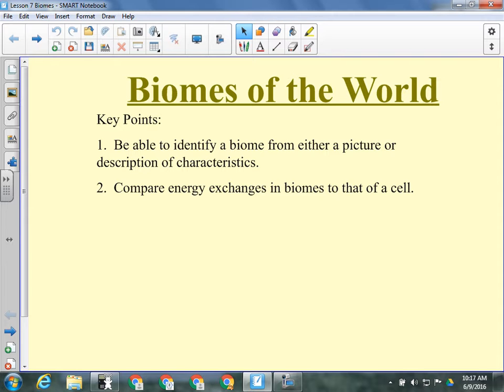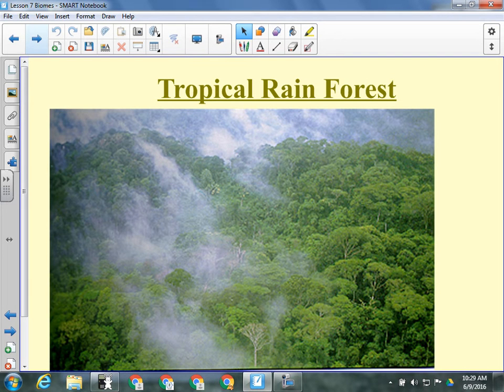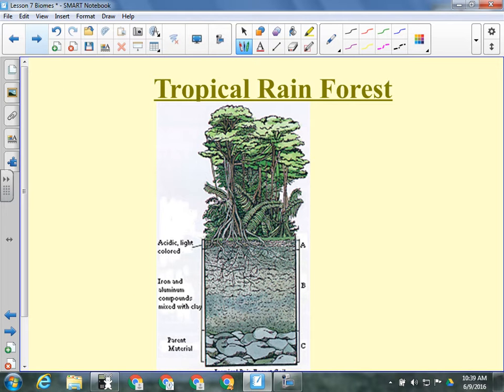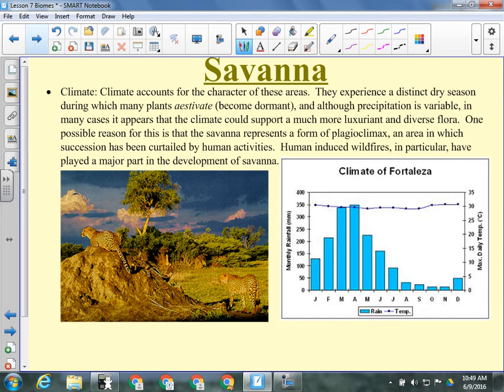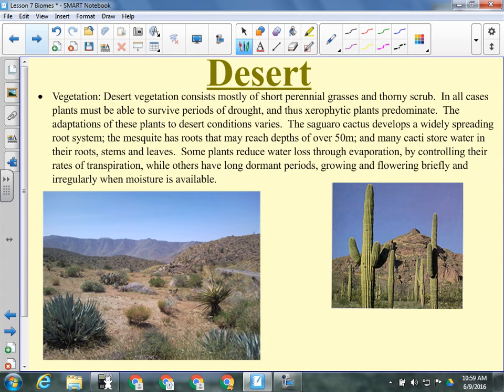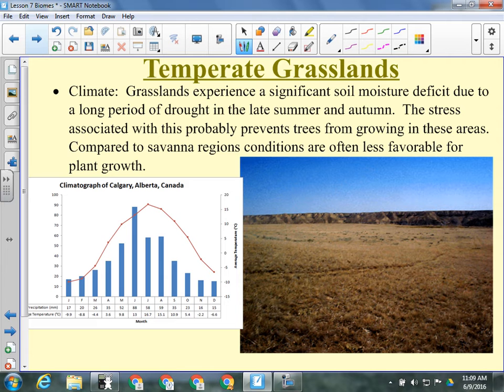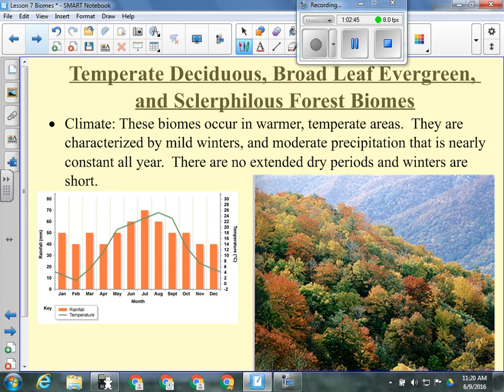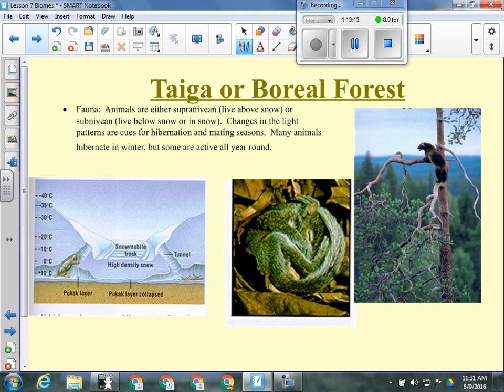Unit 4 Lesson 07 Biomes Part 1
Lecture on the biomes of the world.